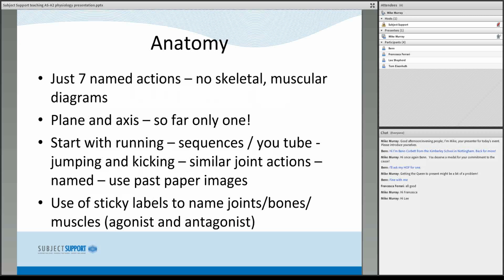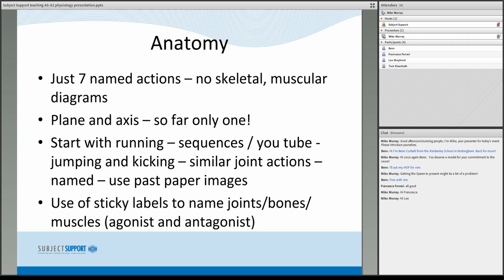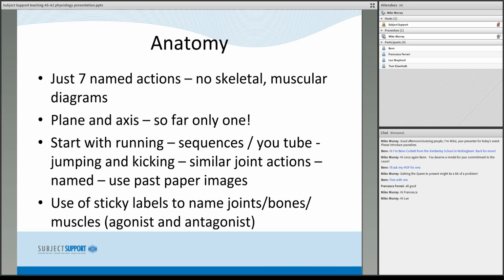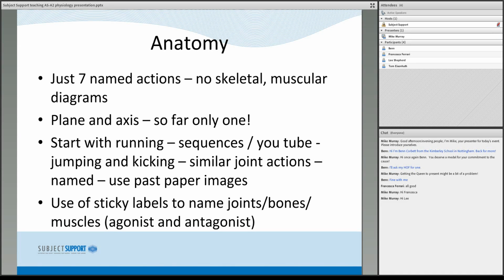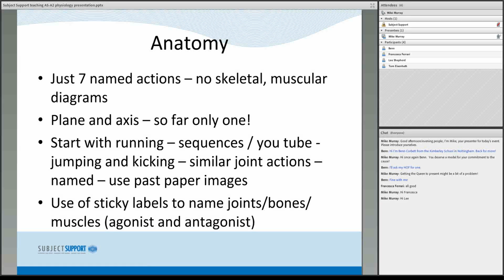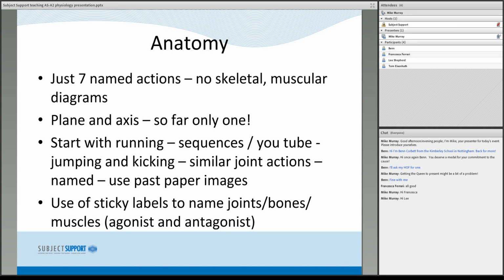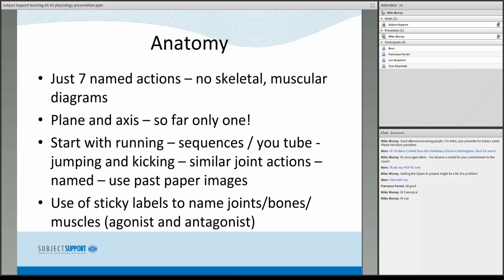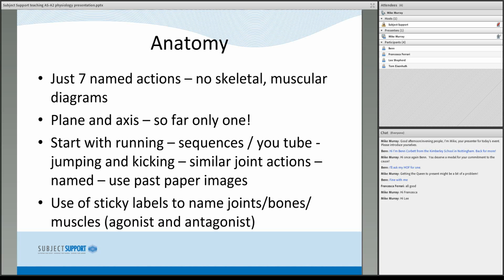Teaching physiology for AQA AS A2 specification 25 02 2015 Sample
1.AS theory – being pragmatic; teaching to the requirements of the exam
2.Simplifying content to reflect maximise success
3.A2 theory – the light and heavy touch

You can view details about purchasing a recording of the session by visiting this on our website.
You can also place an order for the recording by following this